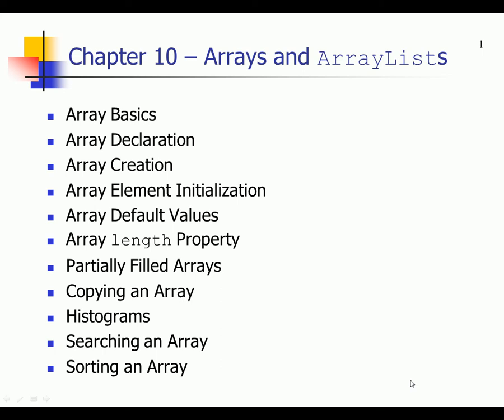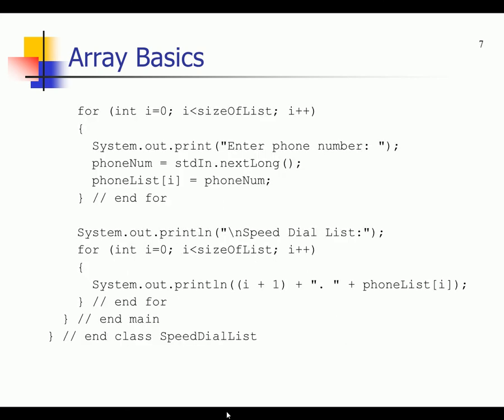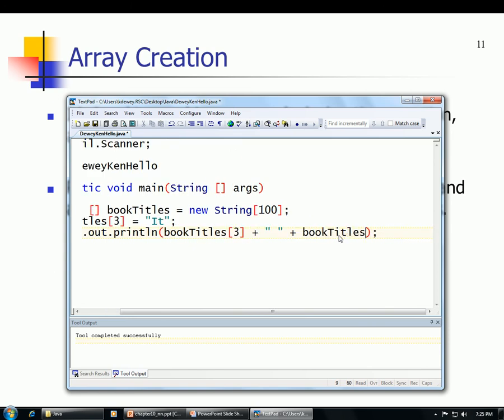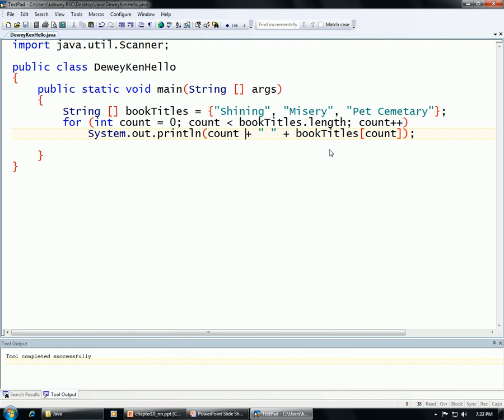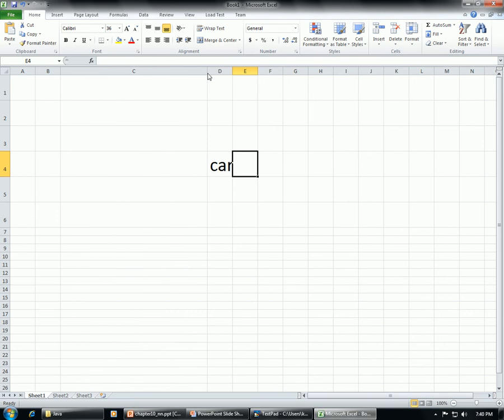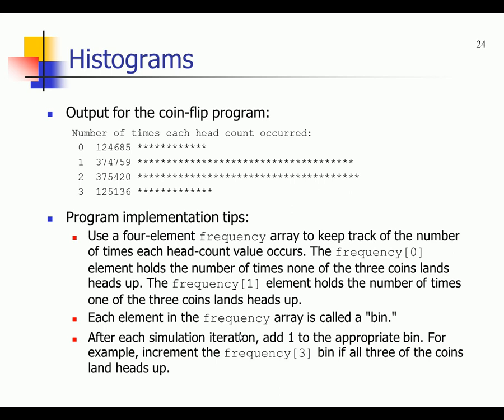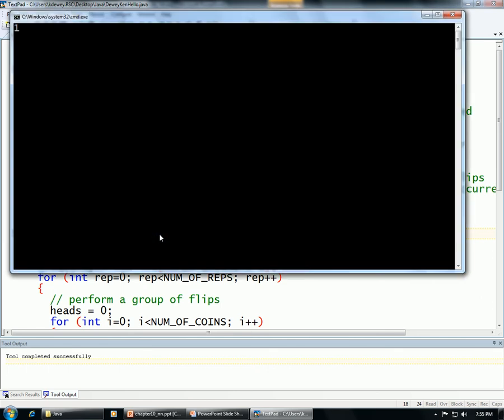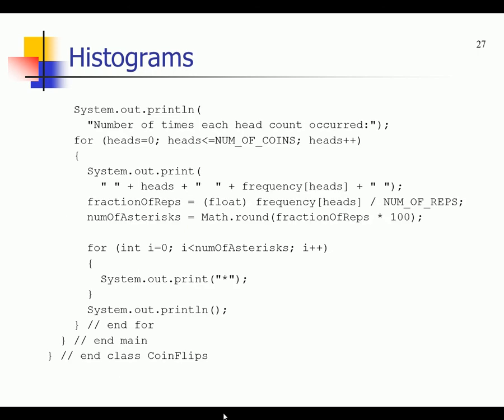CIT2613 or CS219 Chapter 10 Part 1 1st Ed Similar to Chapter 9 2nd ed